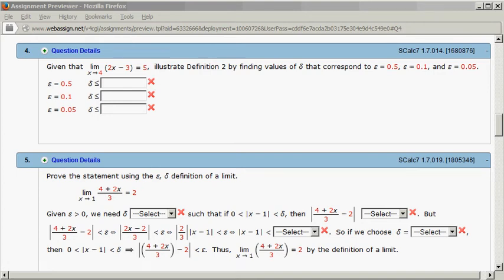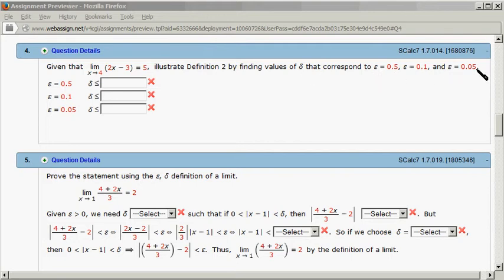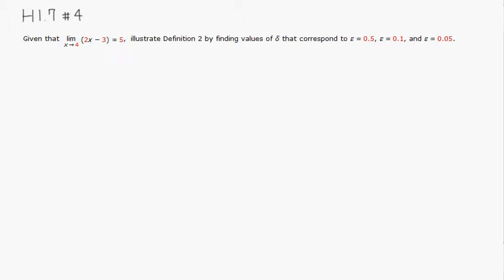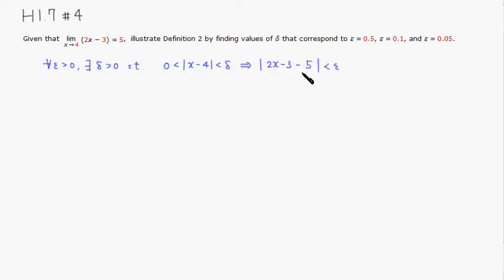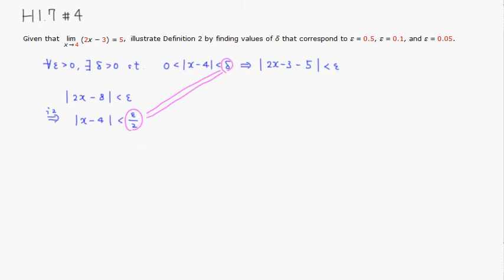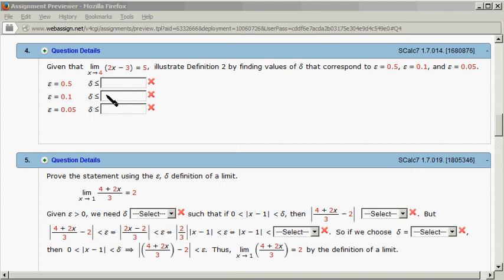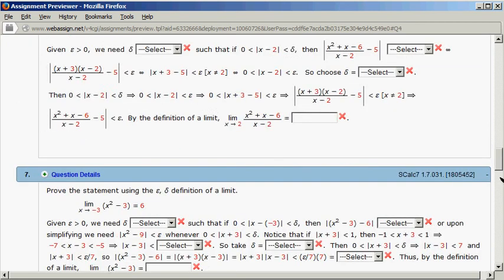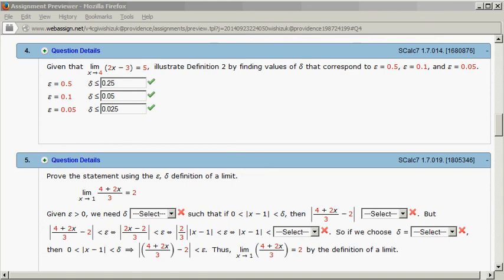MTH 131 H1.7 #4 (Fall 2014)